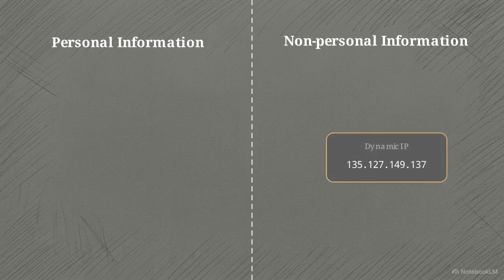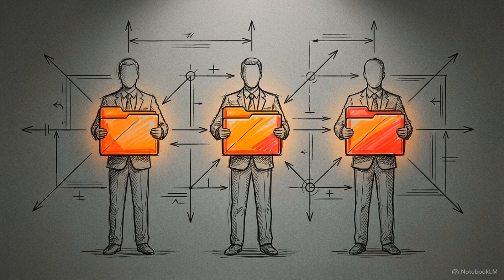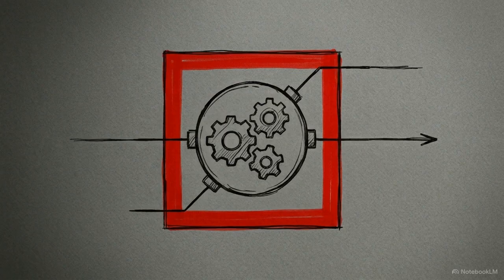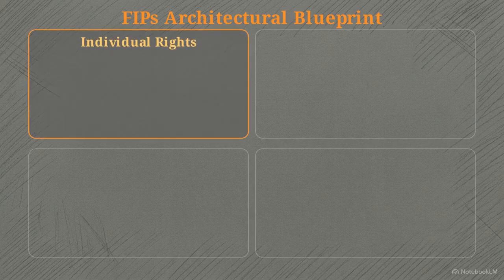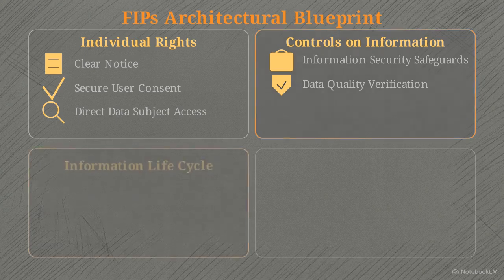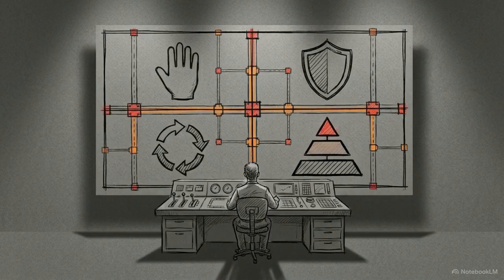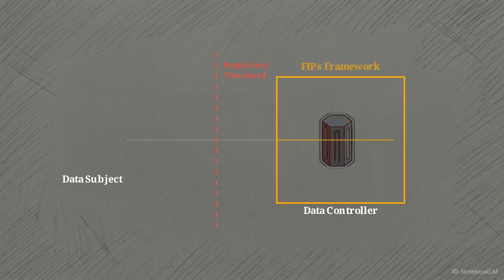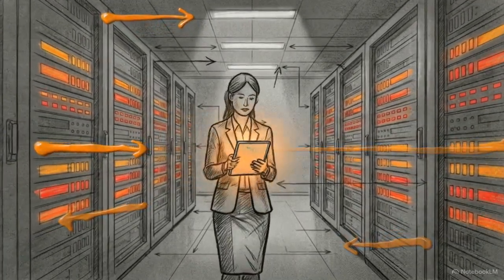CIPP US Chapter 1: Notebook LLM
Notebook LLM generated this based on Chapter one of their book designed to prep you for the test. I've noticed it doesn't cover all the topics, but I thought it did a fairly good job of the content it did cover.